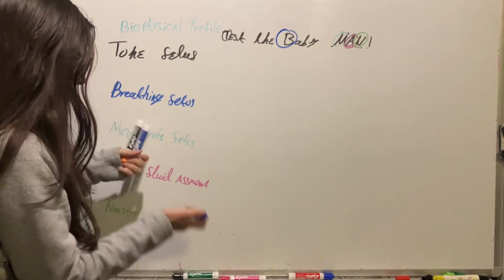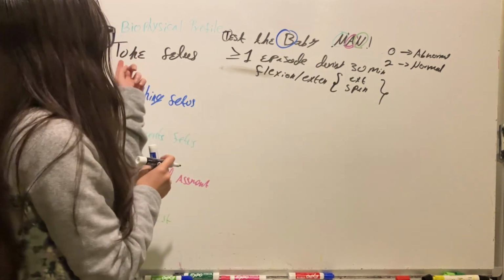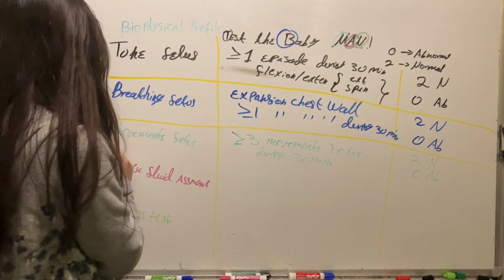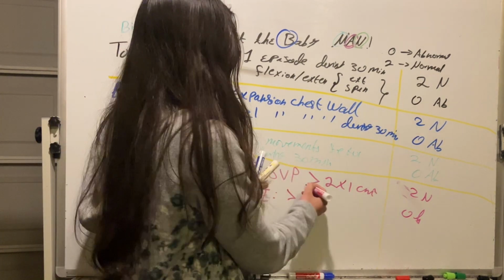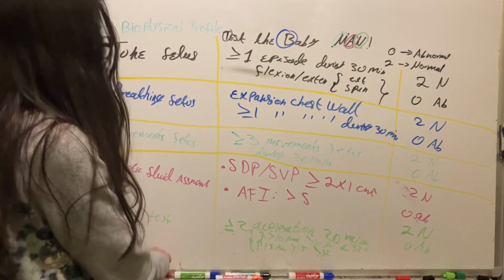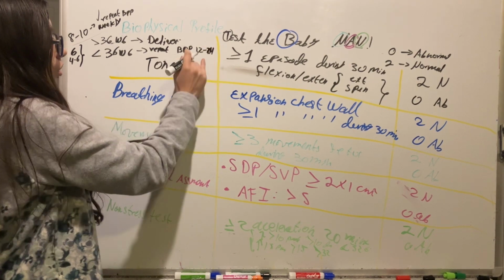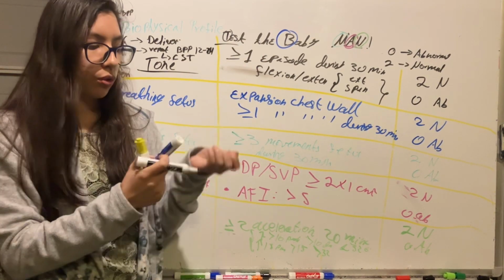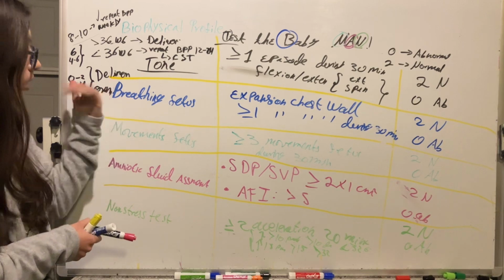Biophysical Profile. Fetal Surveillance. Obstetrics